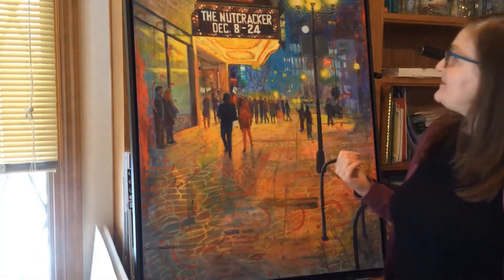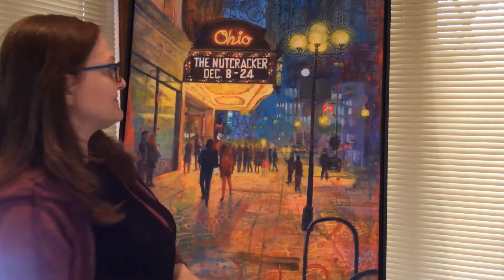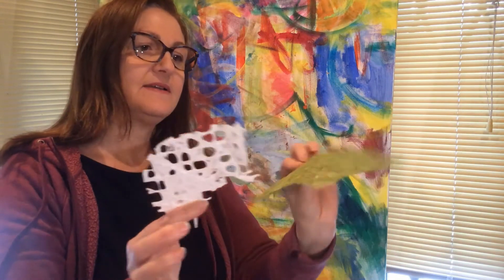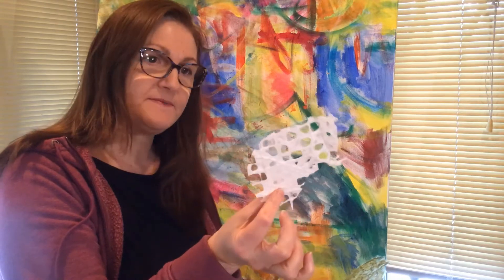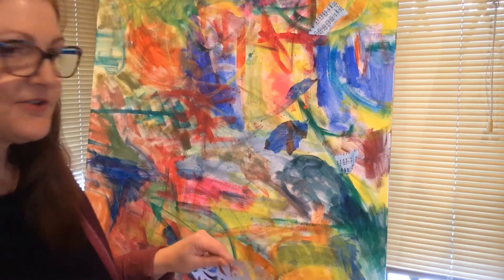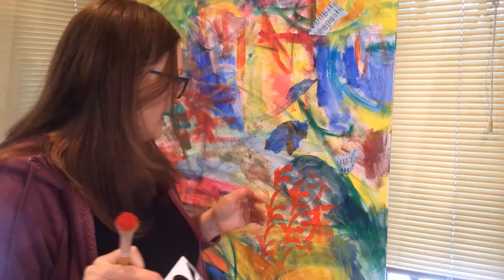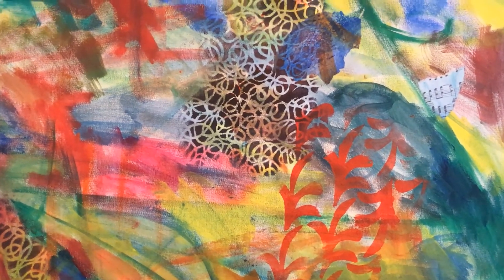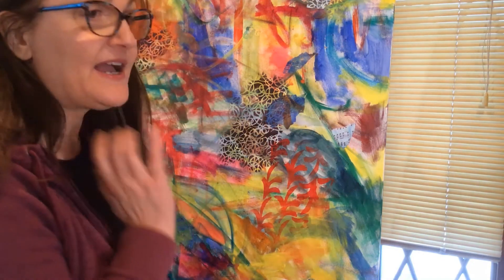Robie Benve Demonstration